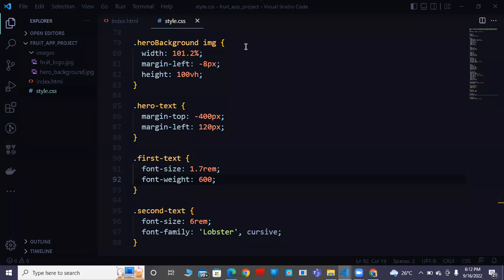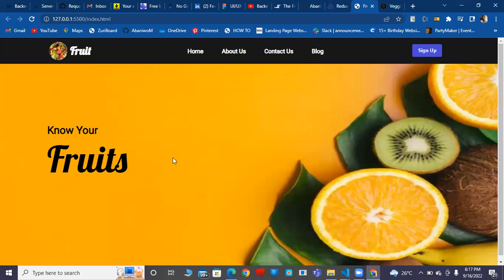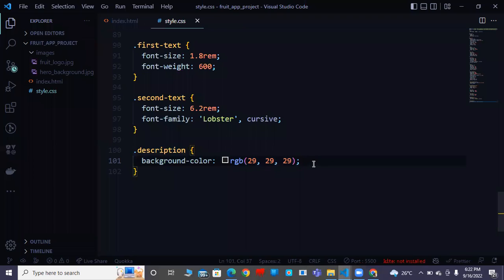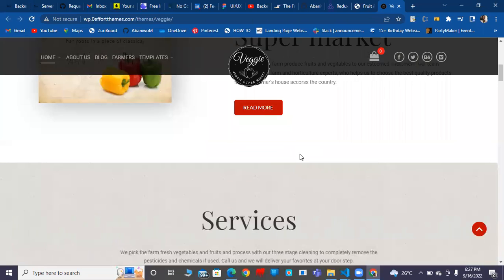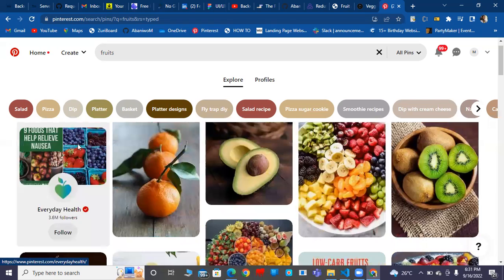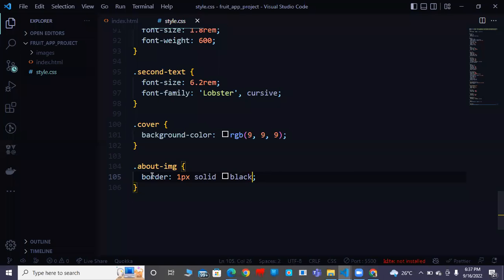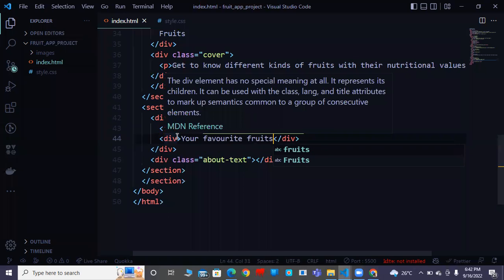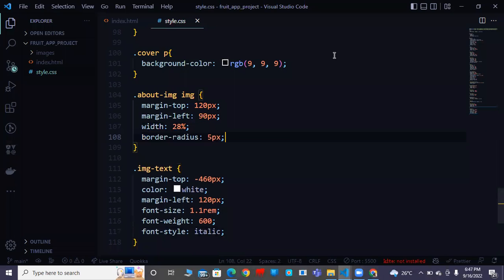Live Class 6 (Building a Fruit Application with HTML and CSS)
Here we learnt how to create the about section and add an image with a text on it. We learnt positioning as well as font-sizes, font-weight, margins etc